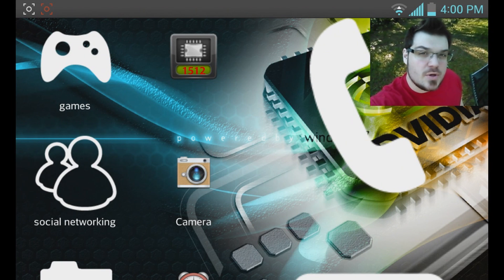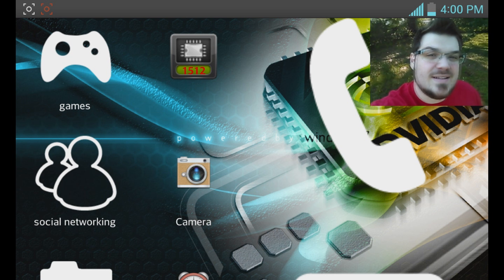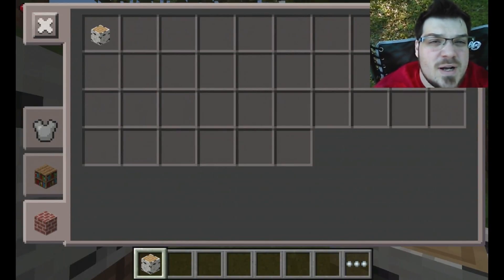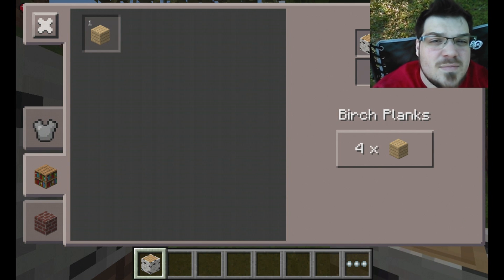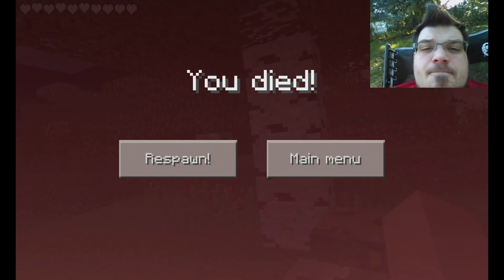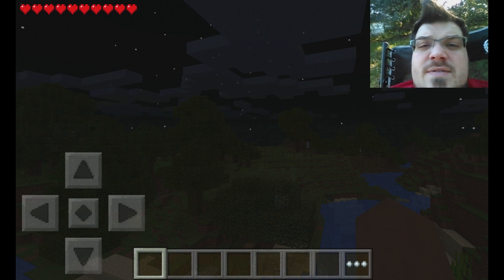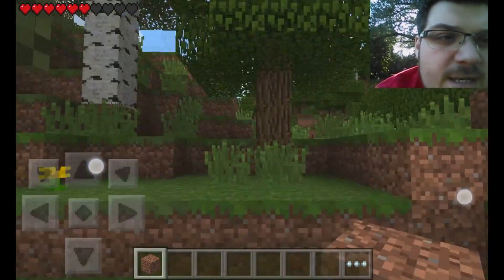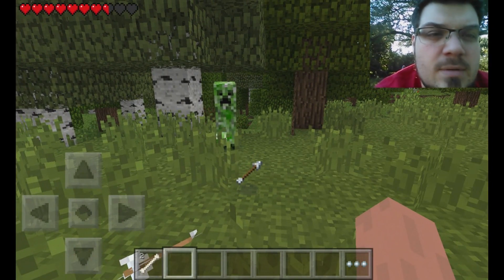Mincraft Pocket Edition Playing Outside Test